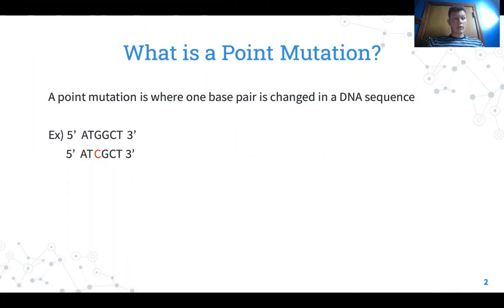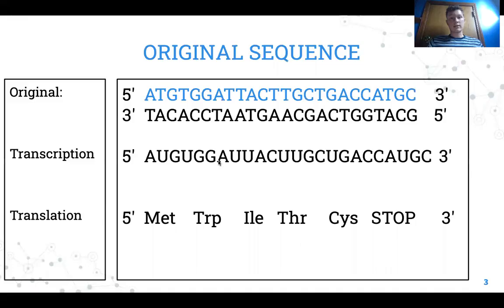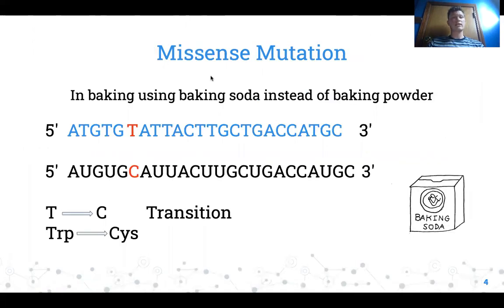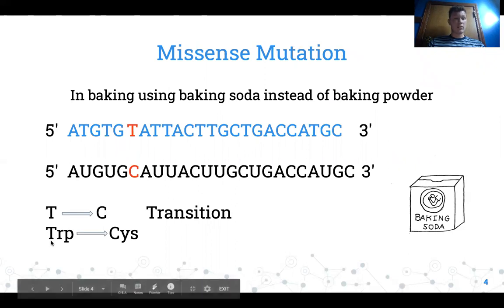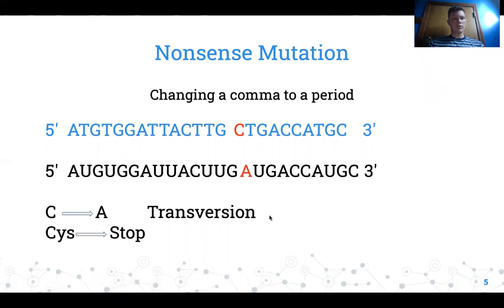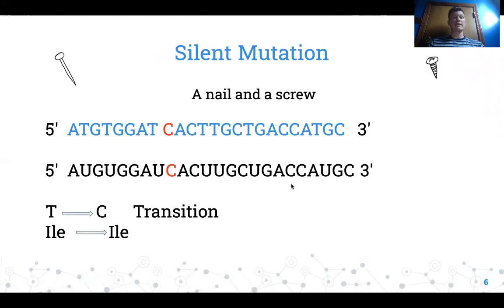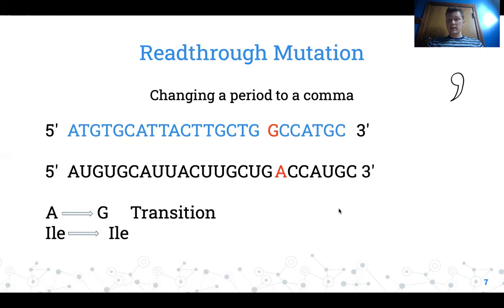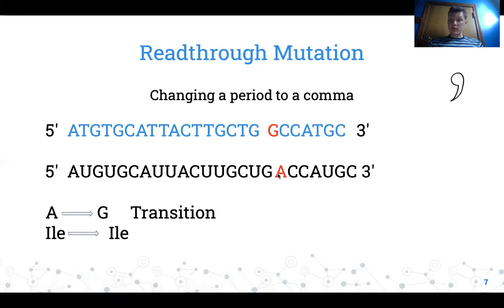Genetics Mini Video 5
mRNA Wild Type: 5'  AUGUGGAUUACUUGCUGACCAUGC 3'
Missense:5'  AUGUGCAUUACUUGCUGACCAUGC 3'
Nonsense:5'  AUGUGGAUUACUUGAUGACCAUGC 3'
Readthrough:5'  AUGUGCAUUACUUGCUGACCAUGC 3'
Silent: 5'  AUGUGGAUCACUUGCUGACCAUGC 3'

Benjamin A. Pierce, Genetics: A Conceptual Approach,7th edition, 2020